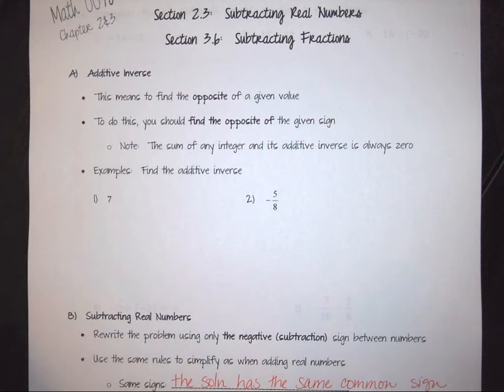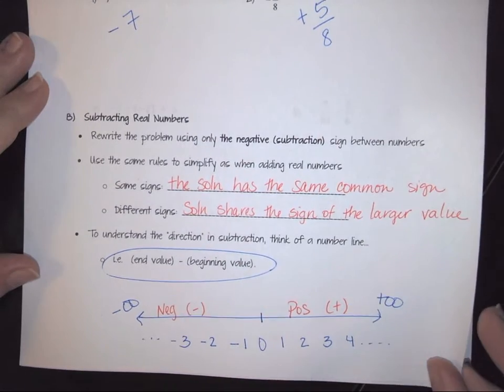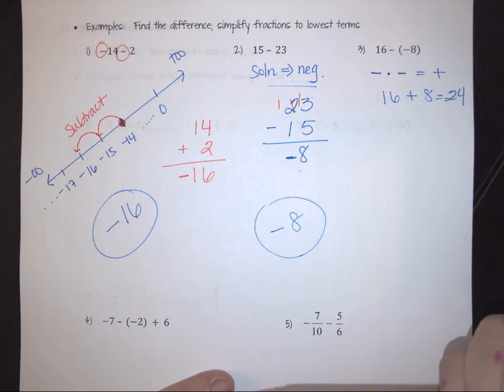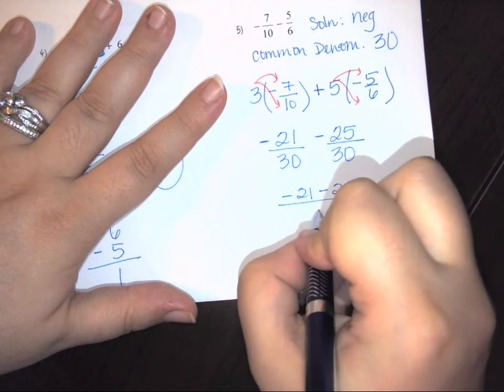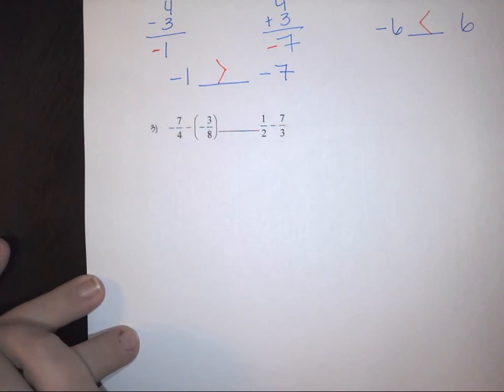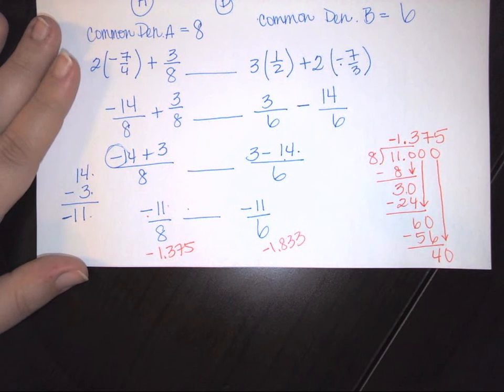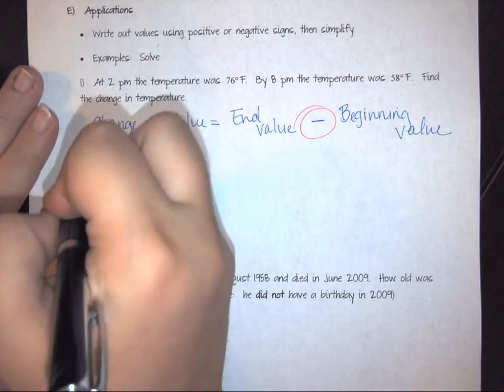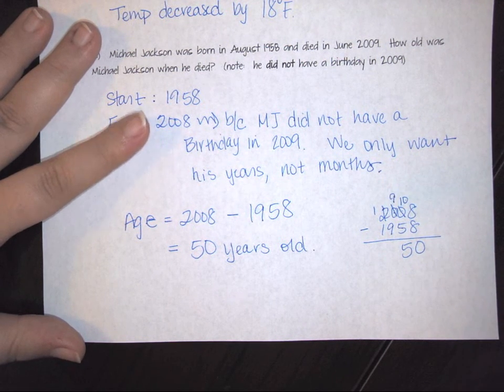Subtracting Real Numbers and Fractions - Elementary Algebra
This video will cover some of the basics for subtracting real numbers and fractions.